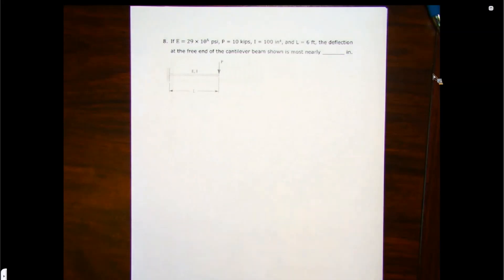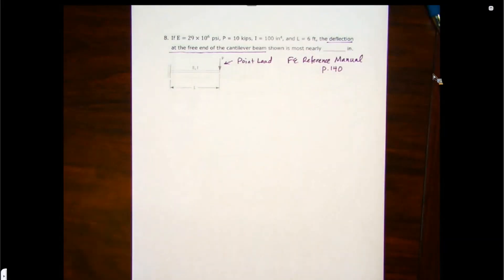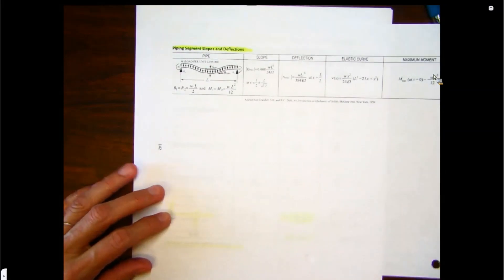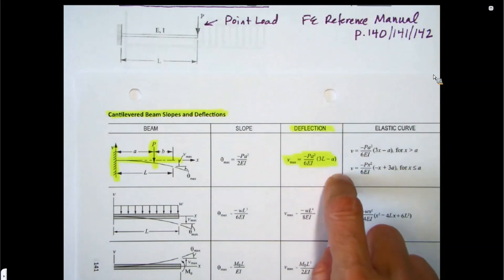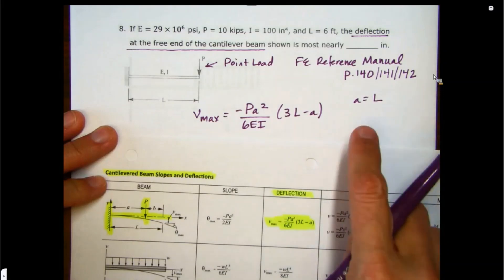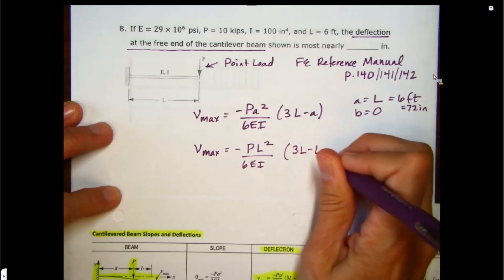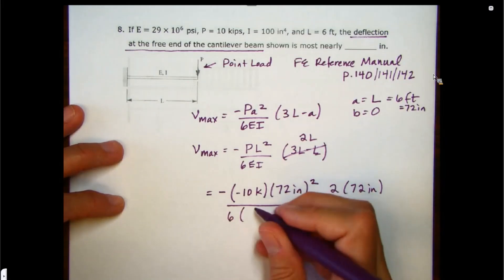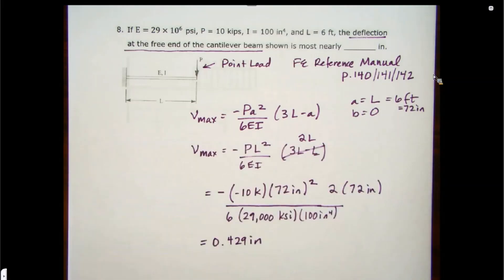Deflection at the End of a Cantilevered Beam - Structural Engineering Example Problem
Example problem for the Fundamentals of Engineering Exam on the topic of finding the deflection at the free end of a cantilevered beam for a point load in structural engineering.

Sample course content from the Institute for Transporation Research and Education's FE Exam Review Course.